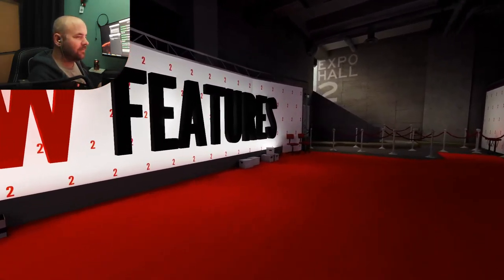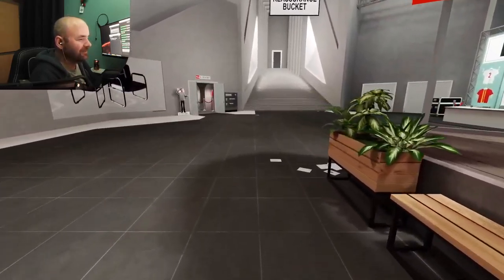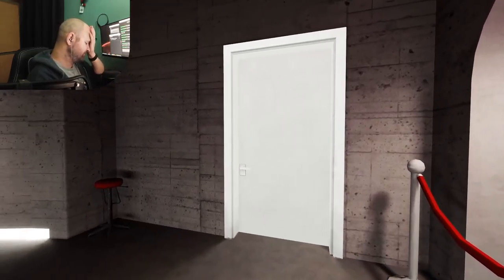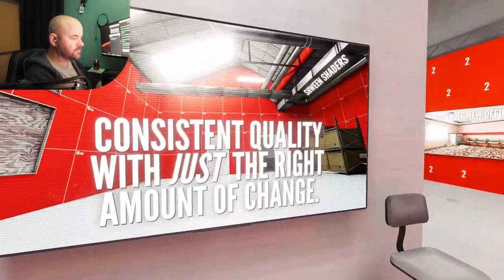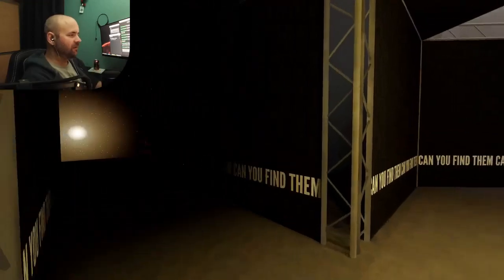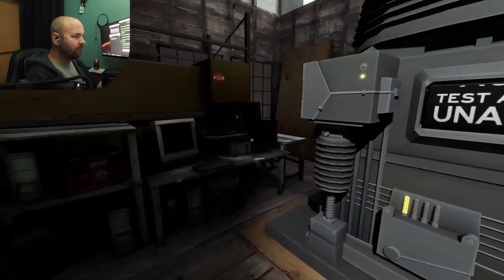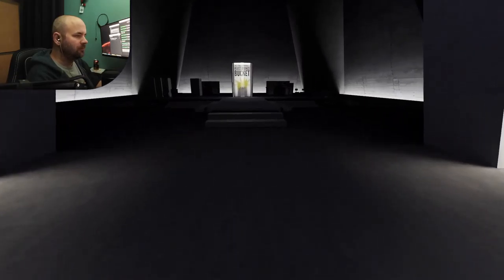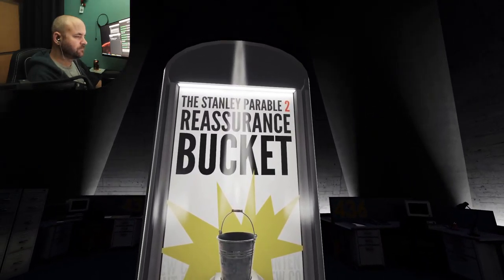Wait... The NEW New Content?! | The Stanley Parable (First time playthrough), Part 4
Outro song is "Machine" from StreamBeats by Harris Heller. Check them out at StreamBeats.com